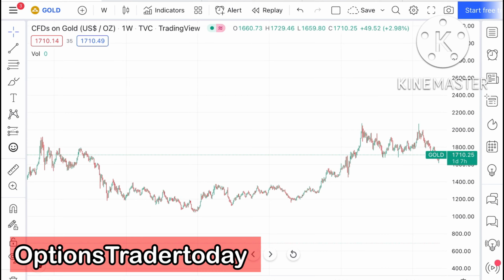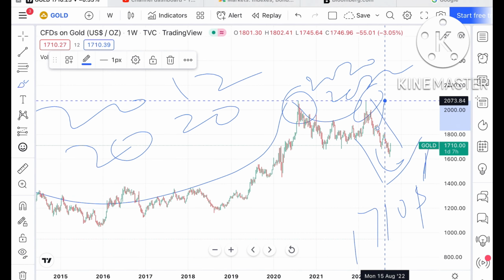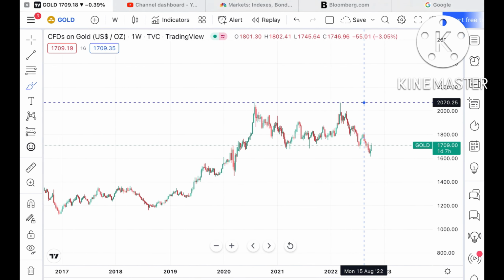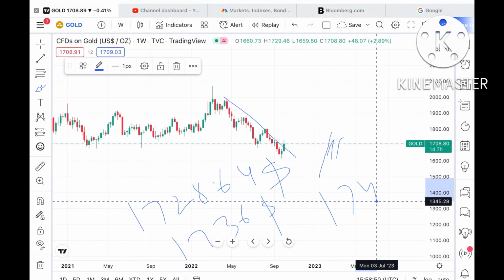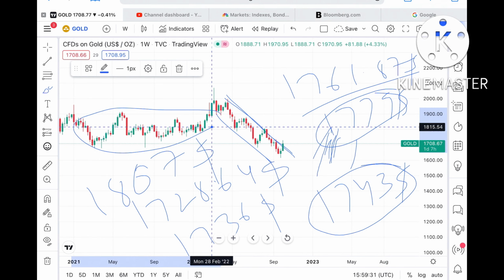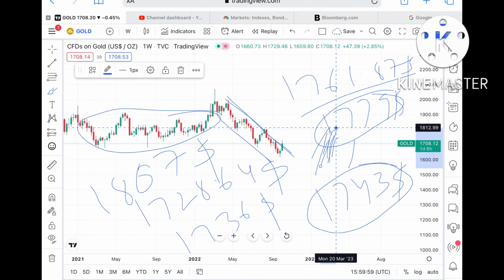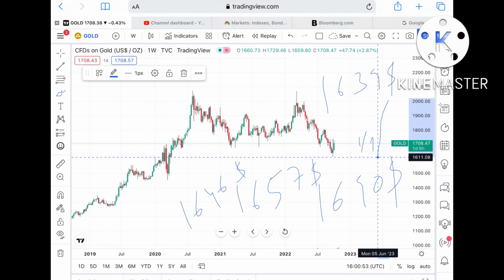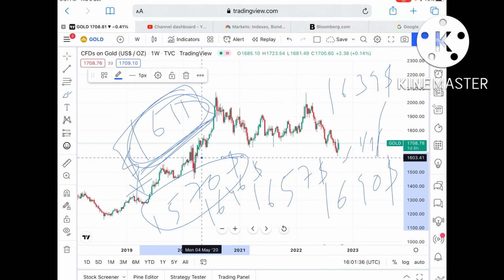Gold Price Analysis | 7-14 October '22 | Gold Price Outlook | Is This the Right Time To Buy Gold?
Gold Price Analysis for 7-14 October 2022 | Gold Price Outlook in 7-14 October  | Is This The Best Time To Invest In Gold | 7-14 October 2022

Gold price Analysis for 7-14 october 2022

Twitter.com/deepakzbro

UPI : deepakzbro@axisbank

Twitter.com/deepakzbro